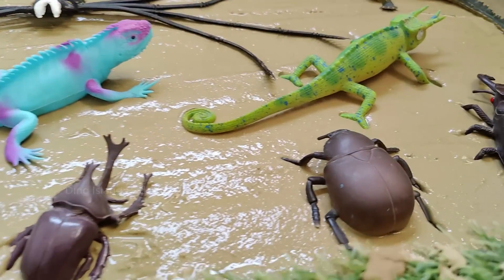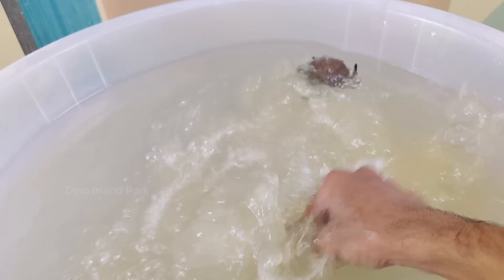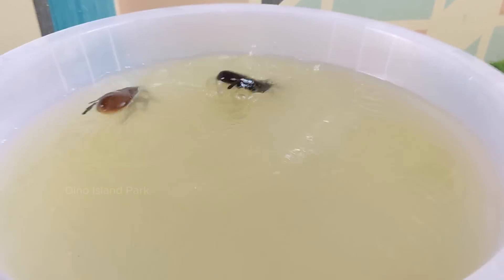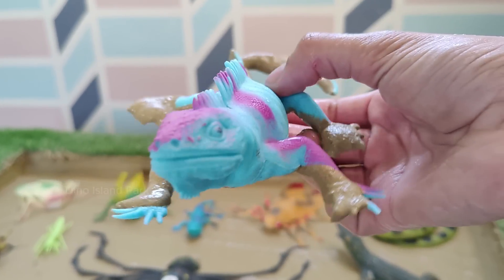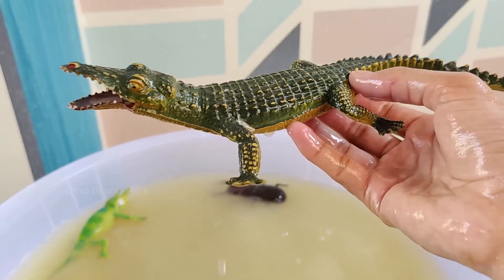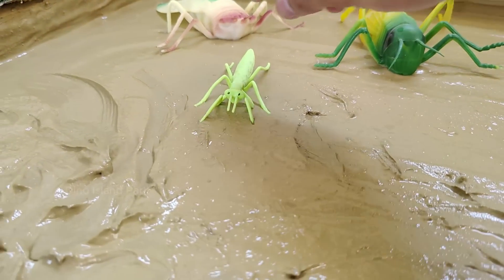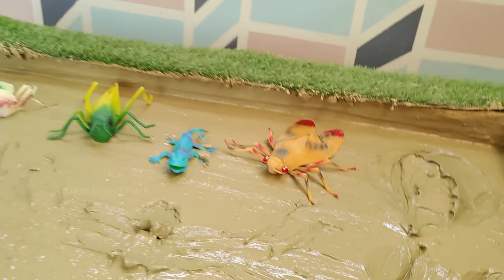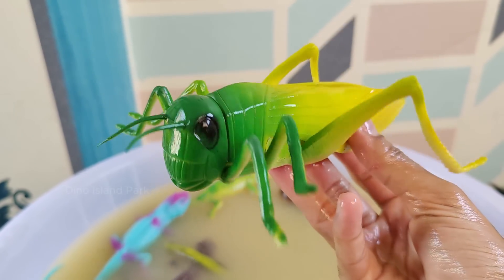Learn Bugs, Insects and Reptiles Fun Facts and Names in English for Toddlers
Hello Little Kiddos!
                        Welcome to an exciting world of bugs, insects, and reptiles, where toddlers can discover fun facts and learn their names in English! 🐜🌼 This interactive experience is designed to engage young minds through playful learning, fostering curiosity and a love for nature.

Features:

🐞 Bug Bonanza: 🐛🍃
Introduce toddlers to a variety of fascinating bugs, including ladybugs, beetles, caterpillars, and butterflies. Learn their names, unique features, and the roles they play in the ecosystem through engaging stories, songs, and colorful illustrations.

🐜 Insect Exploration: 🦋🌸
Dive into the world of insects like ants, bees, grasshoppers, and dragonflies. Discover interesting facts about their life cycles, habitats, and behaviors. Participate in fun activities such as insect-themed puzzles, coloring pages, and crafts.

🐍 Reptile Rendezvous: 🦎🌿
Meet intriguing reptiles such as snakes, lizards, turtles, and chameleons. Learn their names and understand their adaptations, habitats, and diets through interactive play and storytelling. Enjoy hands-on activities like reptile matching games and creative art projects.

📚 Educational Play: 🎨📖
Engage in a variety of educational activities that make learning enjoyable and memorable. From interactive games to craft projects, toddlers will enhance their vocabulary and knowledge about bugs, insects, and reptiles.

😄 Fun and Laughter: 🌈😂
Incorporate humor and joy into the learning process with funny bug and reptile sounds, silly stories, and playful interactions. Encourage toddlers to laugh and learn as they explore the tiny wonders of nature.

👶 Toddler-Friendly: 🌟🧸
Tailored for toddlers, this adventure offers a safe, engaging, and nurturing environment for young explorers. Designed to cater to their developmental needs, it provides a perfect blend of learning and play.

🌟 Conservation Awareness: 🦋🌱
Teach toddlers about the importance of insects and reptiles in our environment and how to protect these tiny creatures and their habitats. Discover simple ways to contribute to conservation efforts.

Join us for a fun-filled adventure learning about bugs, insects, and reptiles! 🐞🐍🌿 Let's explore, play, and learn together in this exciting educational journey! 🐜🌼

00:00 Start
00:40 Dung Beetle
01:06 Rhino Beetle
01:36 Ant
02:08 Stag Beetle
02:41 Centipede
03:14 Jackson's Chameleon
03:42 Iguana
04:17 Leopard Gecko
04:43 Alligator
05:24 Gargantuan Spider
05:58 Honey Bee
06:31 Mantis
07:02 Snake
07:38 Horsefly
08:10 Chameleon
08:37 Grasshopper
09:06 White Bee